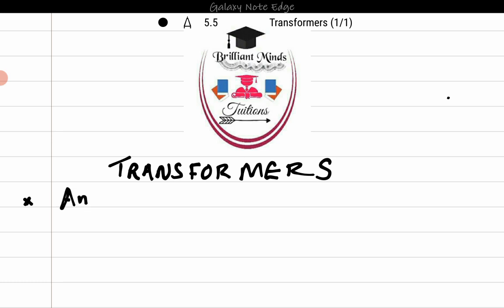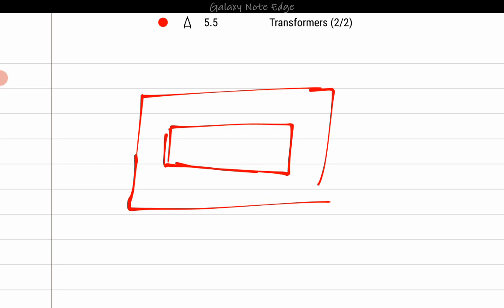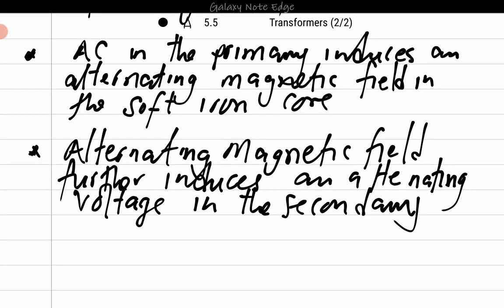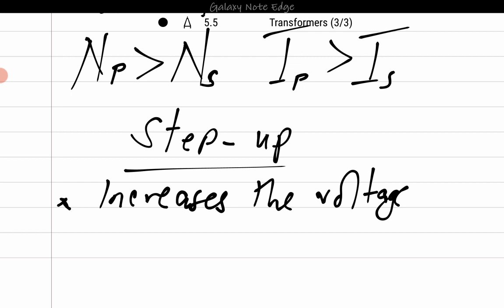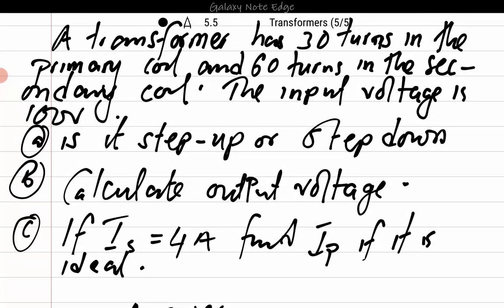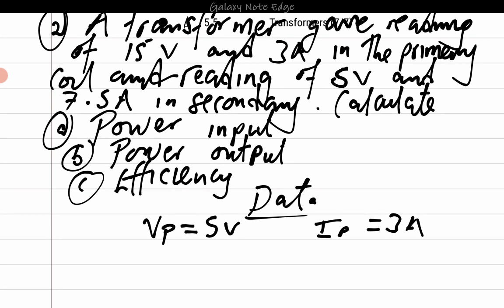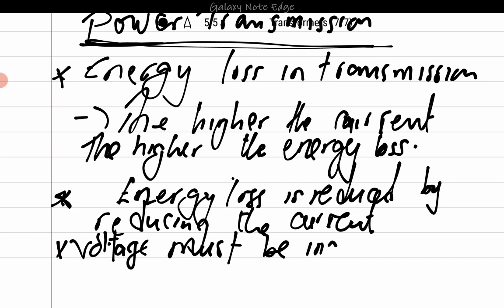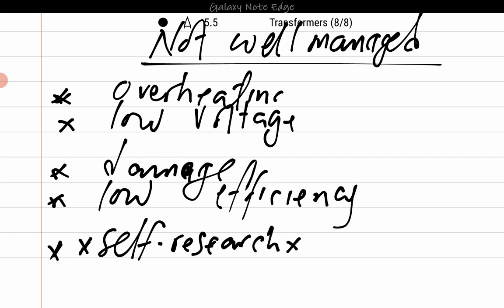TRANSFORMERS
TRANSFORMERS IN PHYSICS